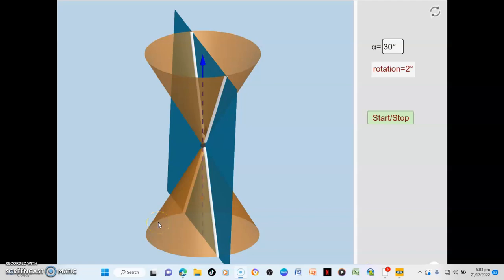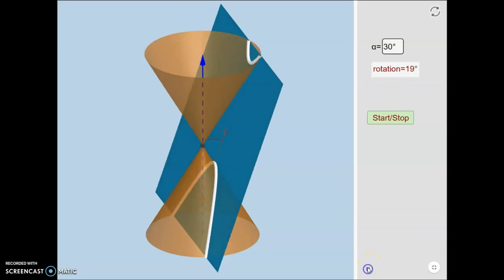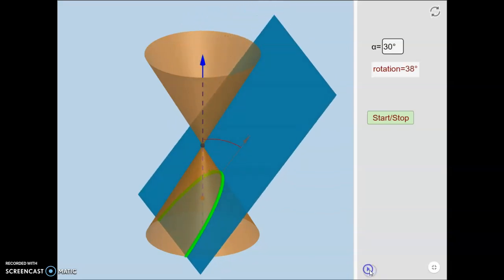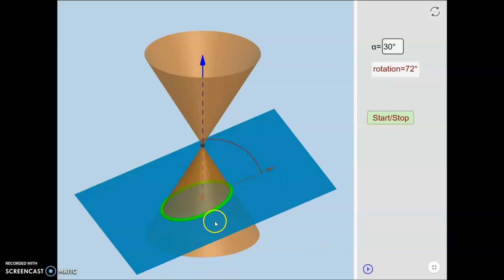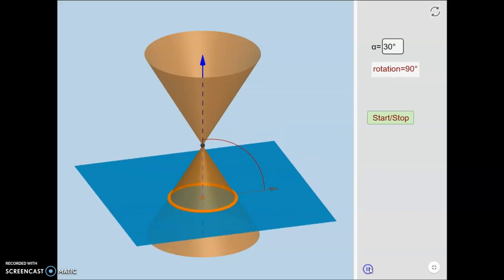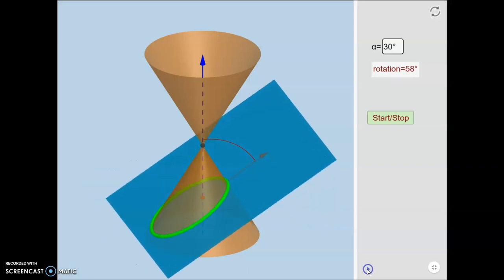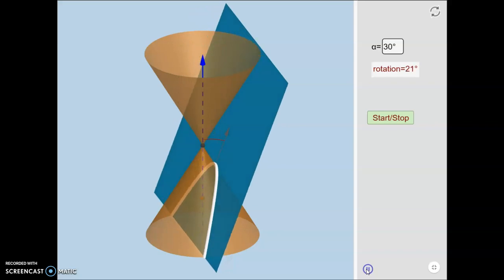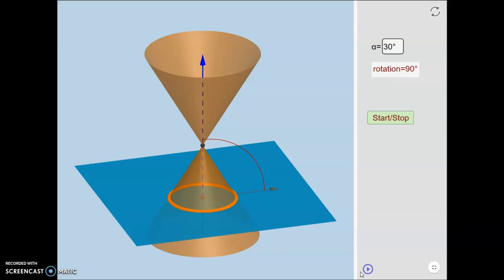Demystifying Circles, Parabolas, Hyperbolas, and Ellipses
Dive into the world of conic sections with this enlightening video demonstration. Learn how circles, parabolas, hyperbolas, and ellipses are formed by cutting double cones with a plane. Gain a deep understanding of these fundamental shapes and their properties.